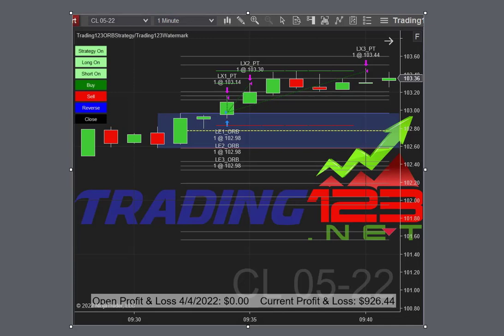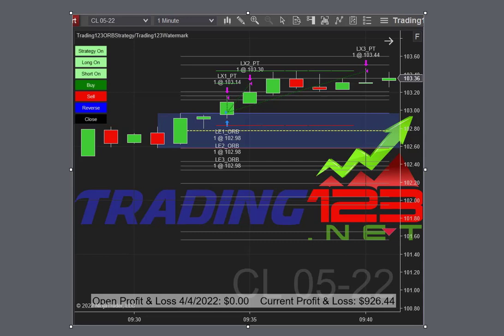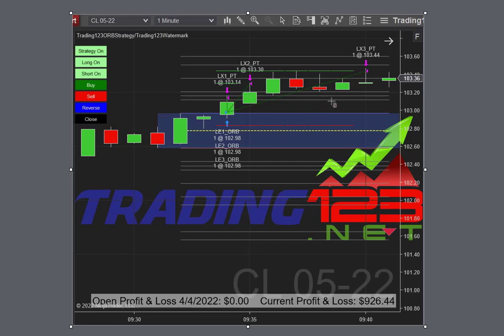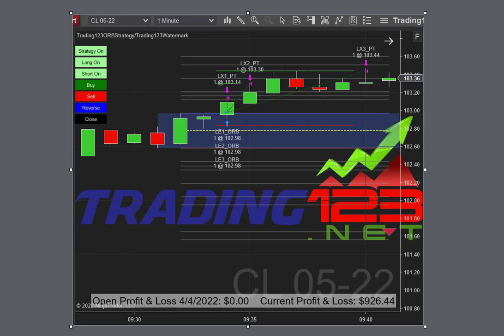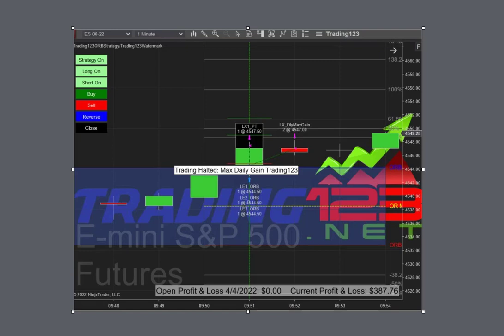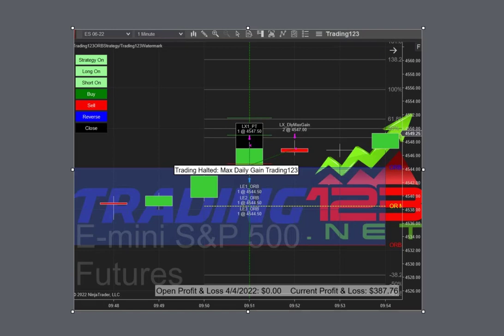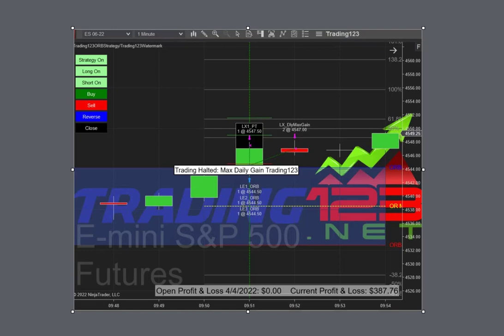Trading123 Opening Range Breakout 4/04/22 | Breakout Trading CL and ES | AutoTrader NinjaTrader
Trading123 Opening range breakout trading 4/04/22. Todays breakouts trading CL and ES, Autotrader NinjaTrader. Trading123 YouTube Channel to bring education to traders on how our products work with the NinjaTrader trading platform. Our highly accurate Ninjatrader 8 indicators can be used to trade stocks or futures in any market worldwide. To our algorithmic trading strategies with the Trading123 Autotrader. And our Volume Delta indicator reads volume order flow and is highly accurate in showing volume reversals at the highs and lows. You will see videos on our Automated Strategies for Ninjatrader.